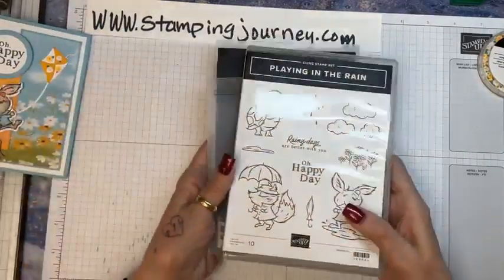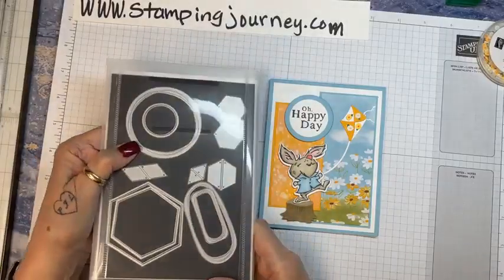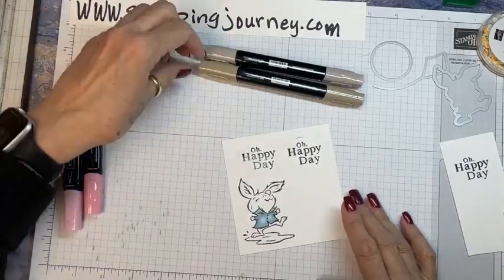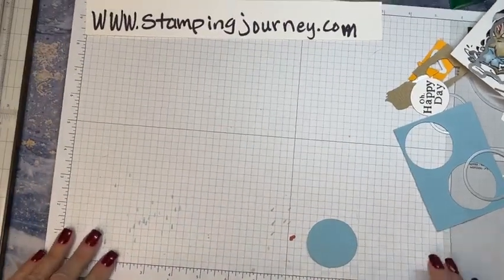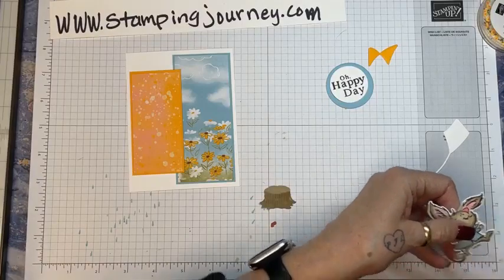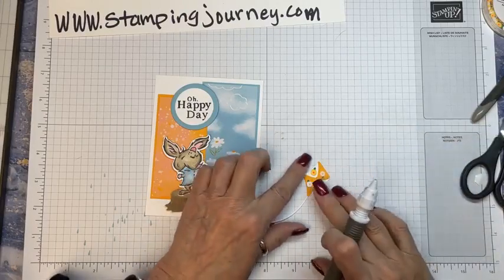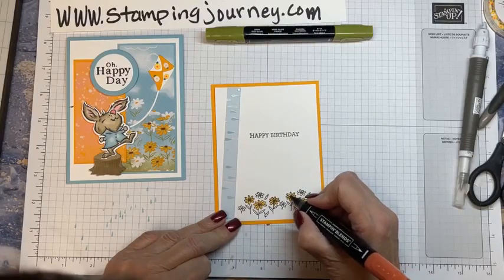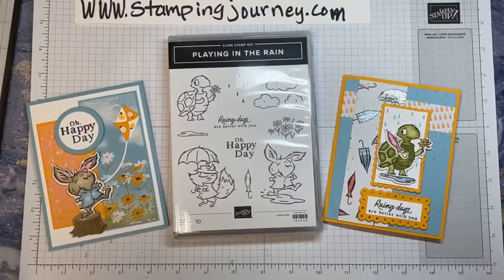Playing In The Rain "Suite" cards!